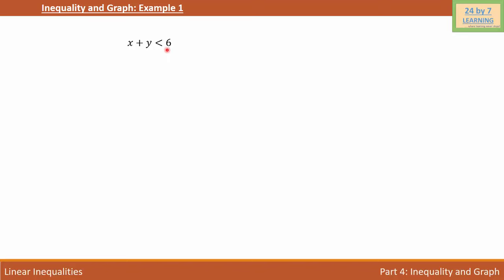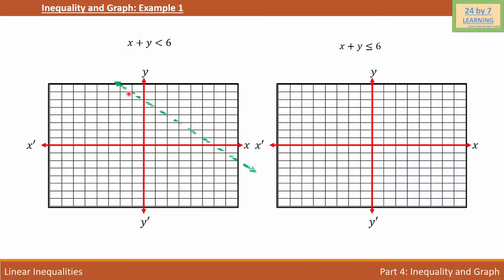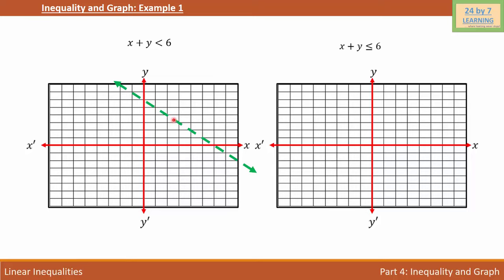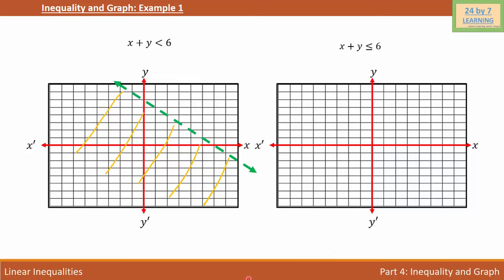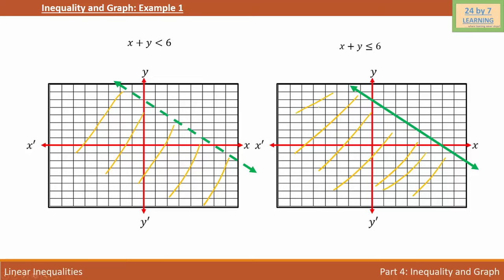Inequality and Graph Example # 1 I Linear Inequalities I Grade 11 I Math I 24by7learning.com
Inequality and Graph, Graphing Inequality,  Half Plane, Upper Half Plane, Lower Half Plane, Inequality and Graph Example, Graph of Inequalities,